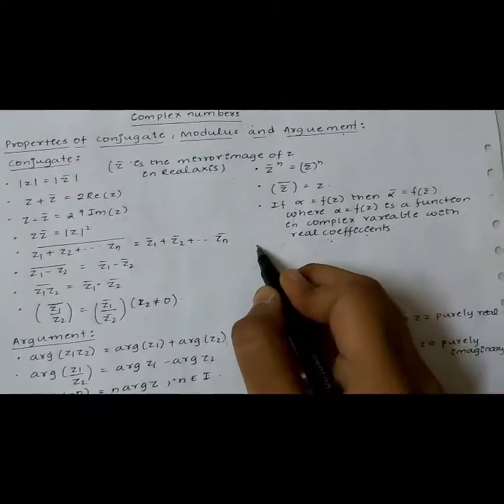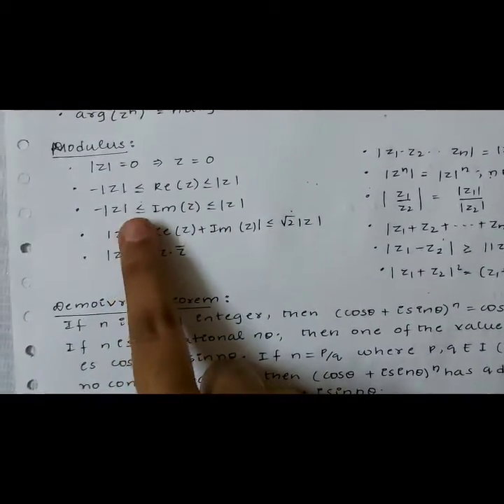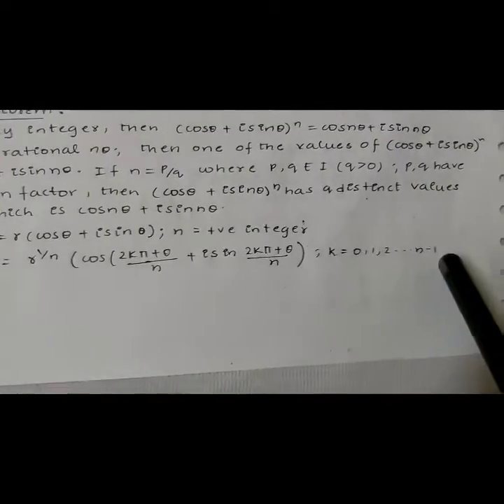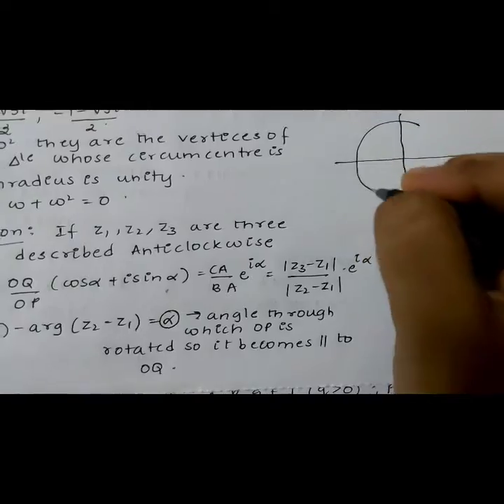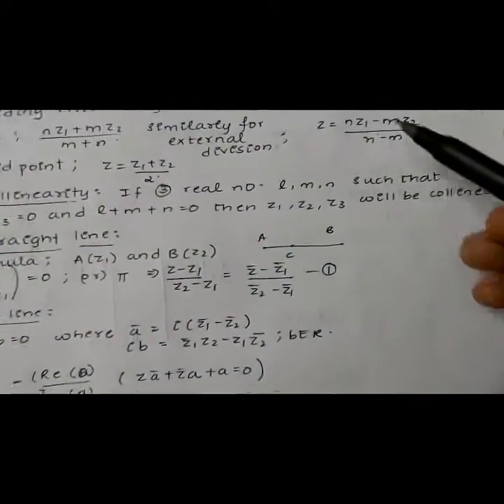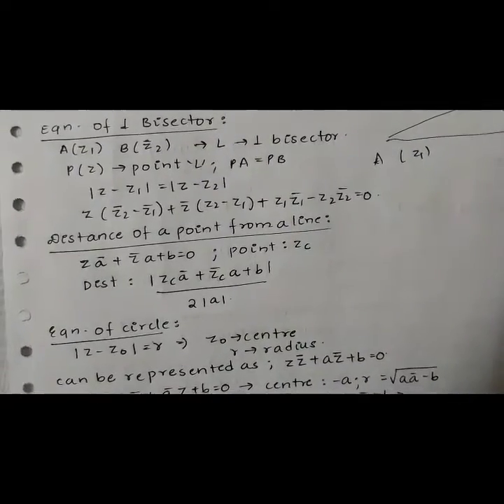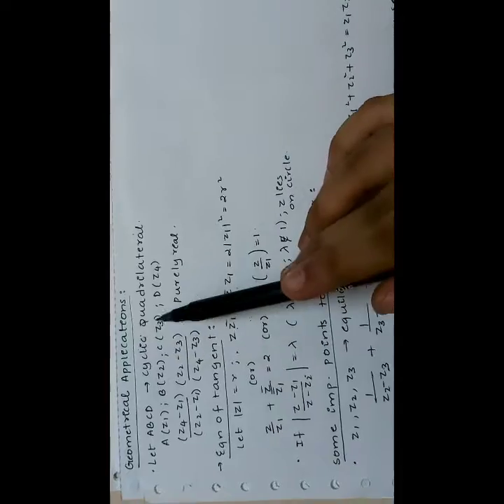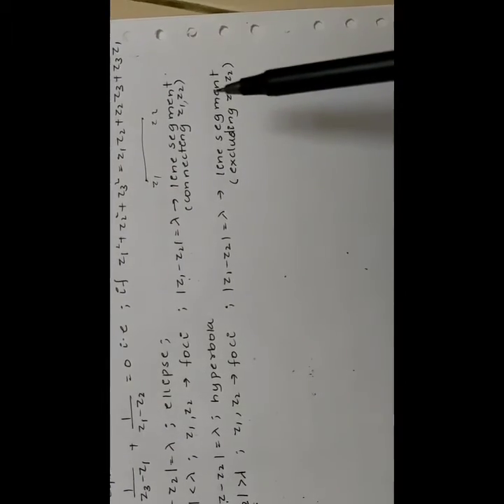JEE Main Quick revision on complex numbers math # important formulae